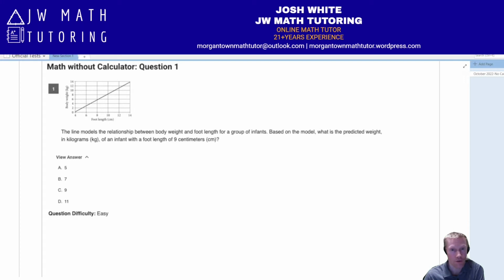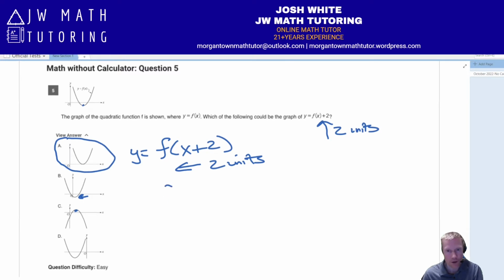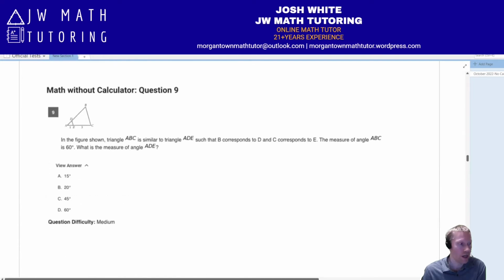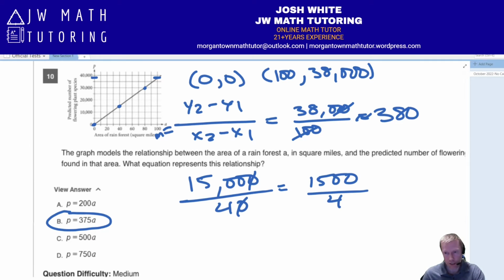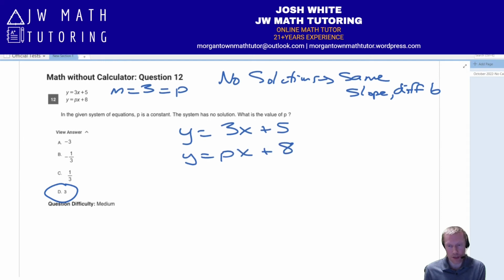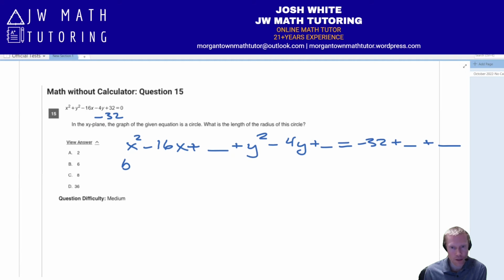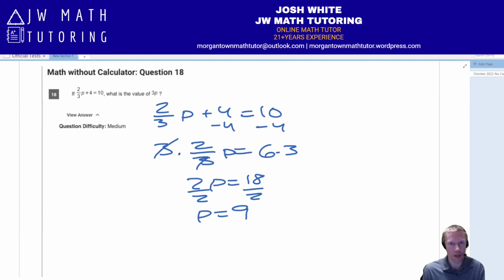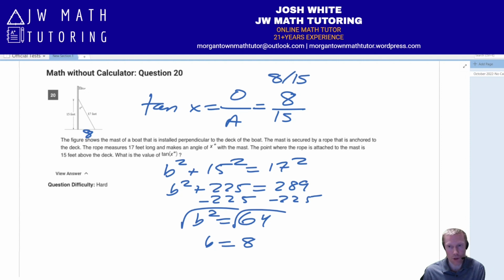October 2022 QAS SAT Math No Calculator Full Solutions & Explanations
This video features full solutions & explanations to all 20 questions on the October 2022 QAS SAT Math No Calculator section.  Unlike some other explanation videos out there, my video shows multiple methods to solve problems.  For the solutions to the Calculator section of this test, click here (link available once posted).  For a PDF copy of this test used in this video, please go

0:00 Introduction
0:58 Problems 1-4
3:56 Problems 5-8
9:05 Problems 9-12
17:38 Problems 13-15
22:29 Problems 16-20

SAT Resources